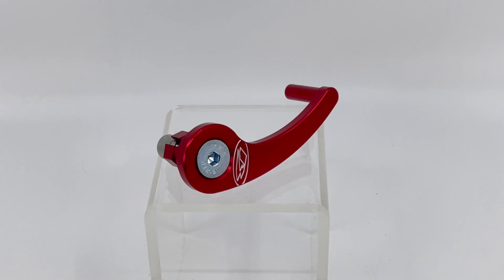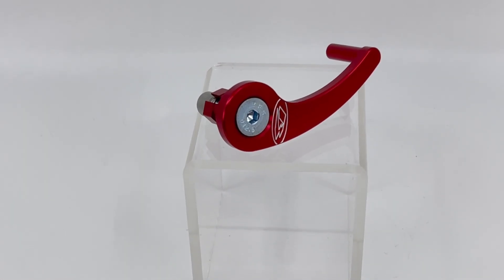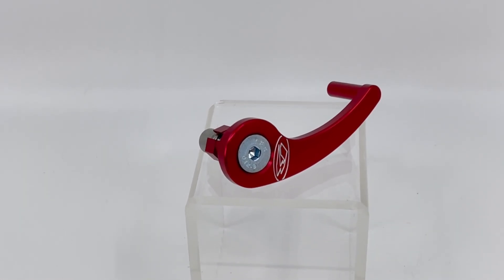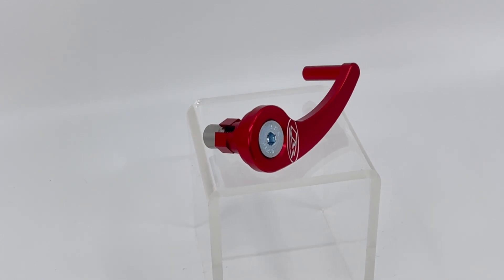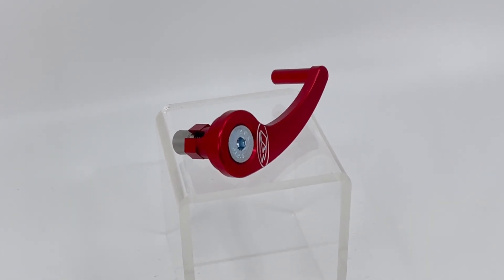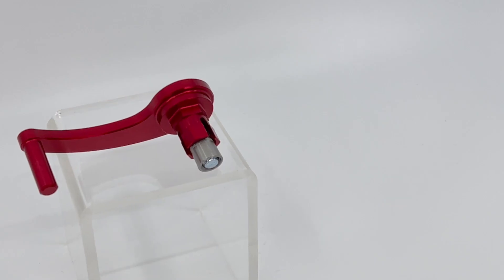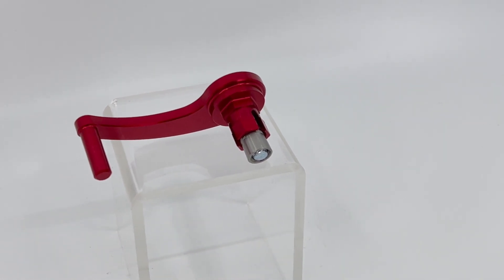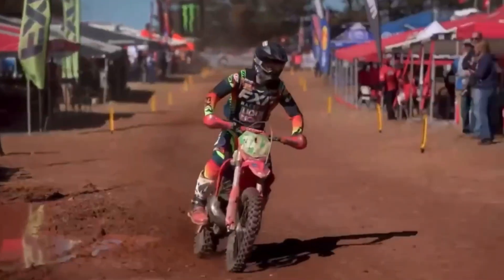Axle Pull Fit all Beta 2010-2023 RR/RS/RR-S, 2015+XTrainer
Installs in rear axle for ease of tire removal.   Anodized red.  Fits all 2010+ RR/RS/RR-S/Xtrainer.
AXLE PULL, REAR.  SKU: AB-12108-R
Fit all 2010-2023 RR/RS/RR-S, 2015+XTrainer. Beta Motorcycles, enduros, street legal off road motorcycles and XTrainer